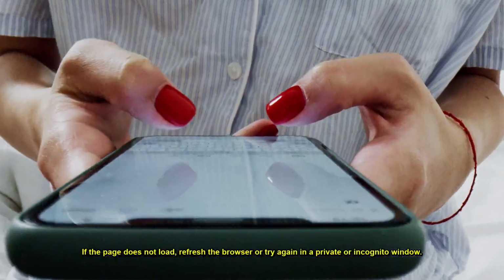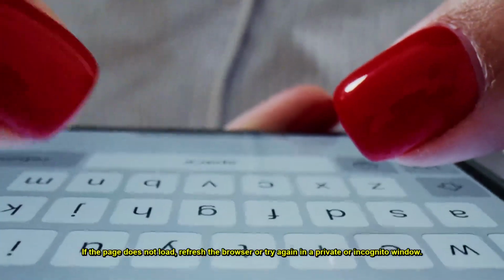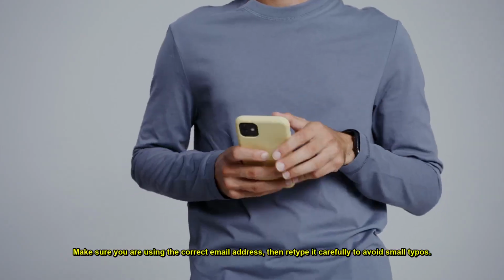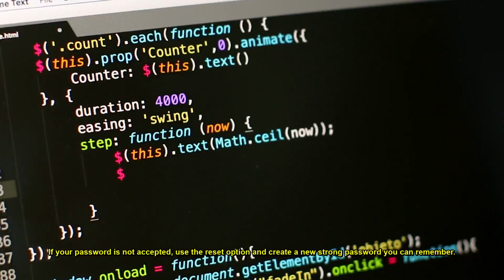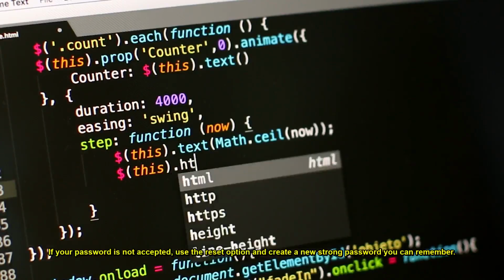How to withdraw from Coinbase Wallet using on-chain transfers - Detailed Guide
In this comprehensive guide, we’ll walk you through the step-by-step process of withdrawing from your Coinbase Wallet using on-chain transfers. Whether you're a beginner or an experienced crypto user, this video covers everything you need to know, including tips for secure transactions and common pitfalls to avoid. Join us as we simplify the withdrawal process and empower you to manage your digital assets with confidence!